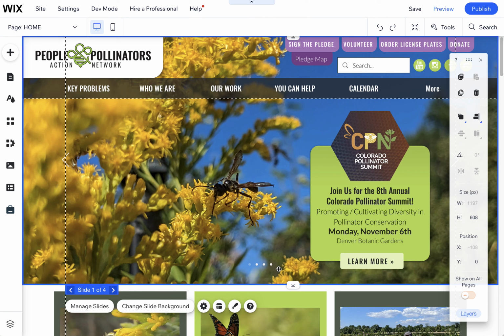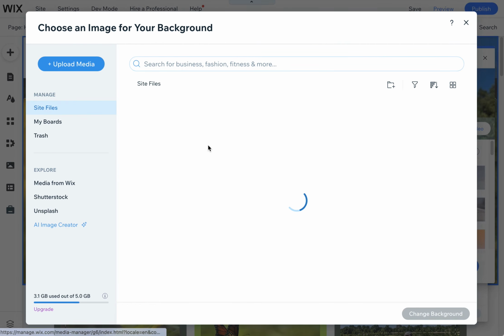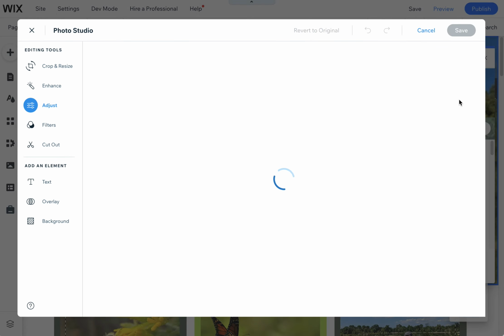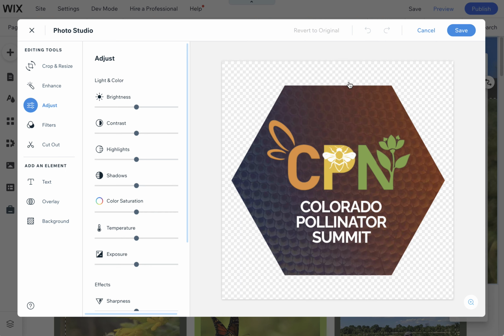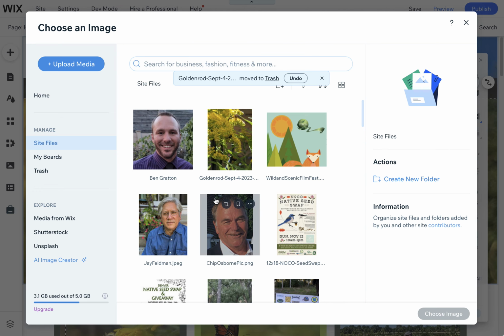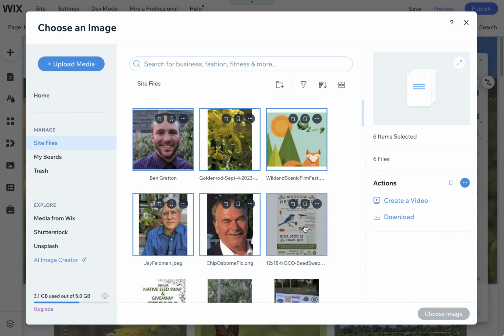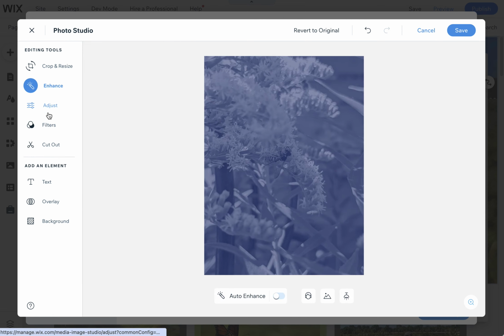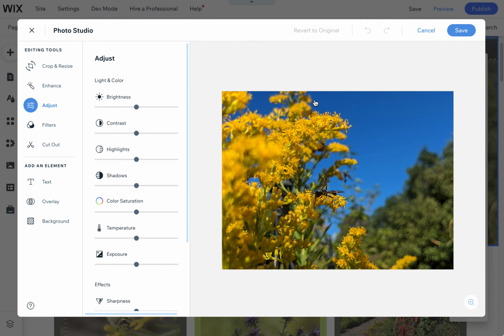Wix Image Downloader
Trying to download an image from Wix? If you can't find a used image on Wix, here's a tip on how to locate the image in the Site Library or create a new version of it that you can then edit or download